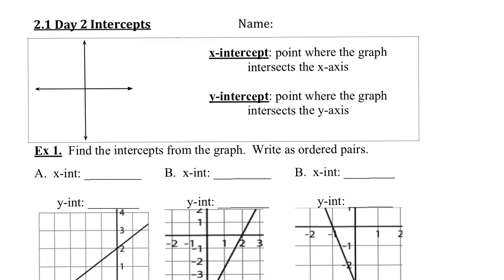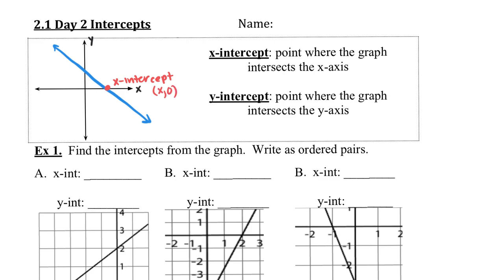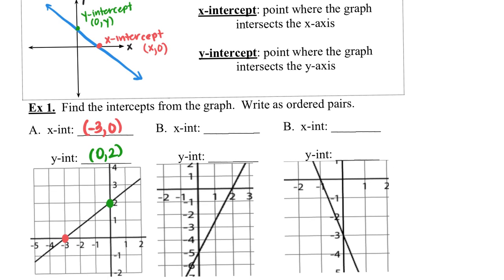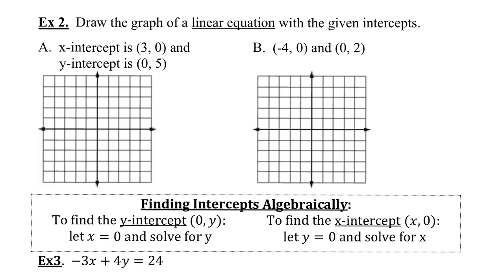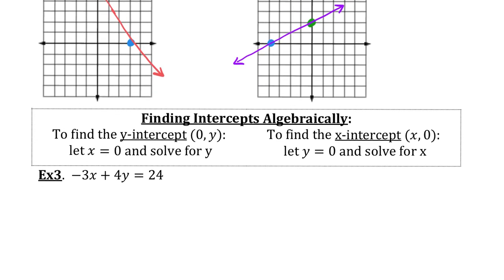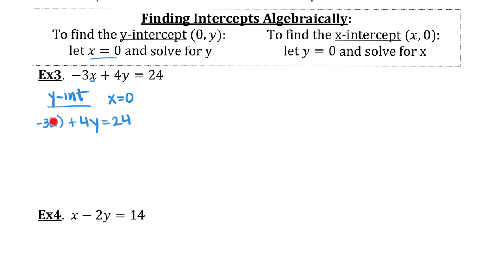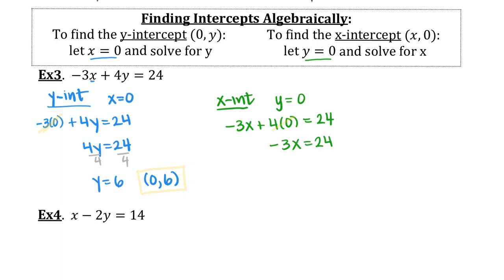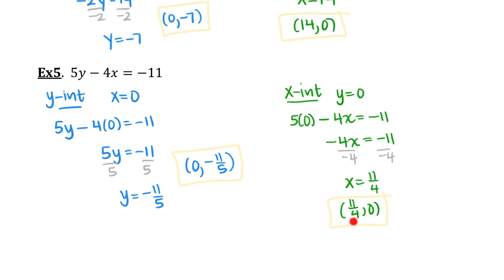2.1 Day 2 Intercepts